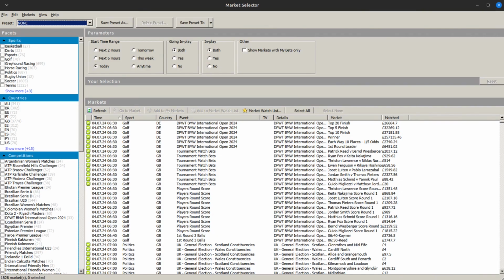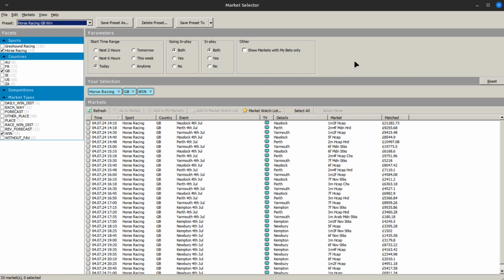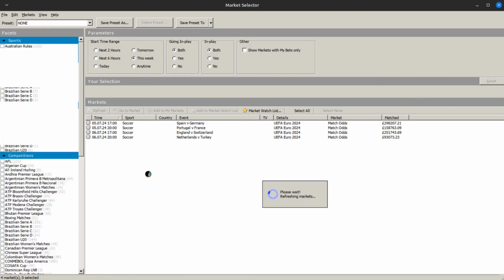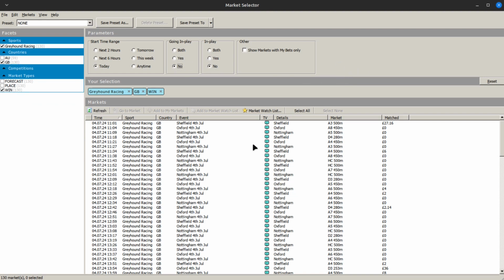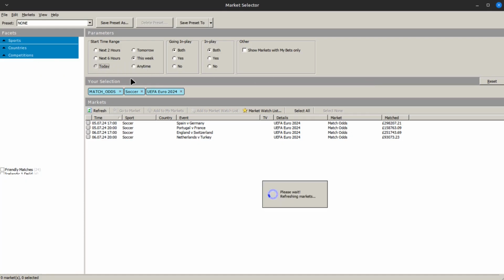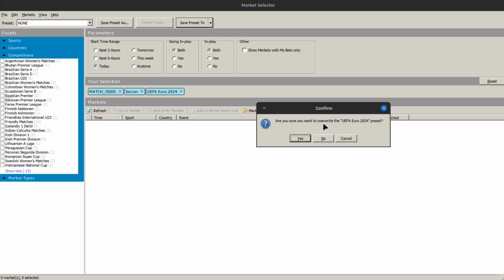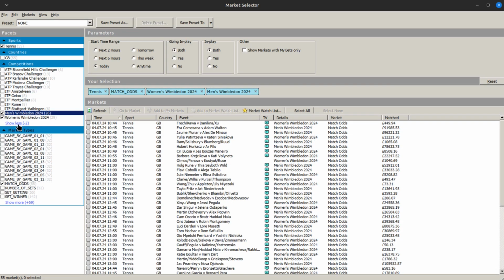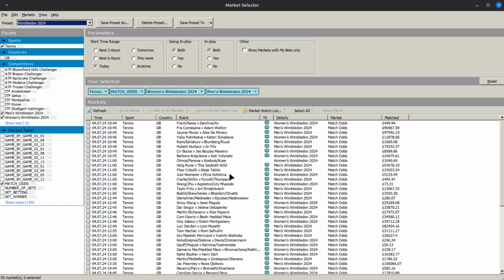Market Selector - New Features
A quick overview of some of the new features available within Fairbot's 'Market Selector' tool.